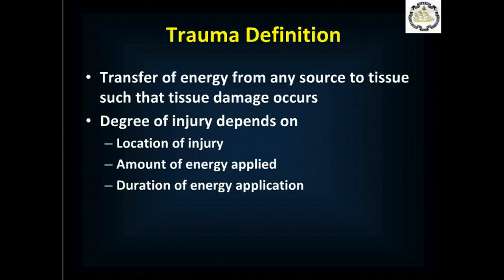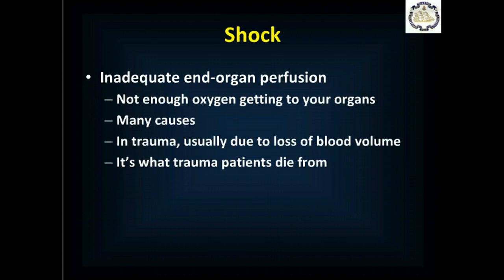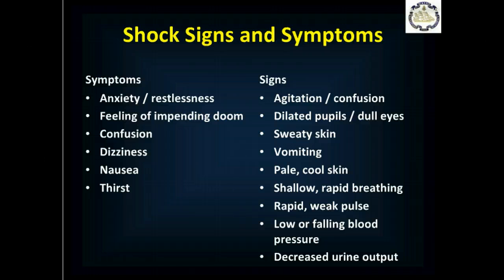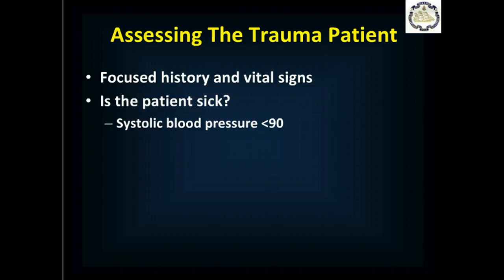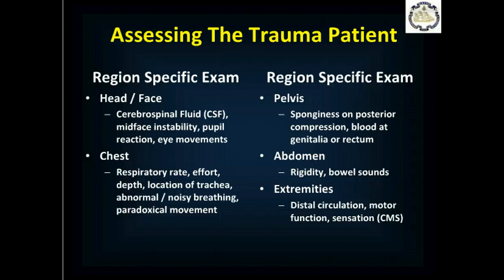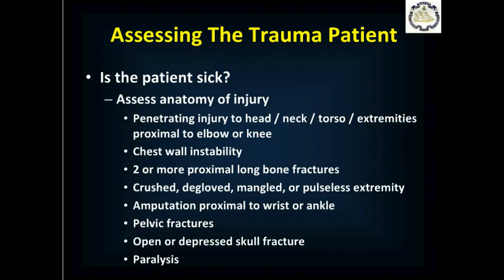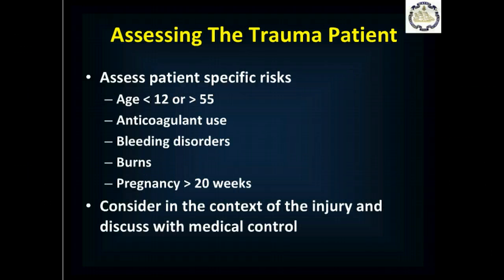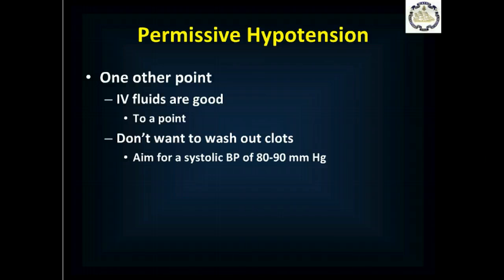MD310 Trauma - General Principles and Assessment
MD310 Medical Care ProviderGeneral Principles of Trauma Management and Assessment